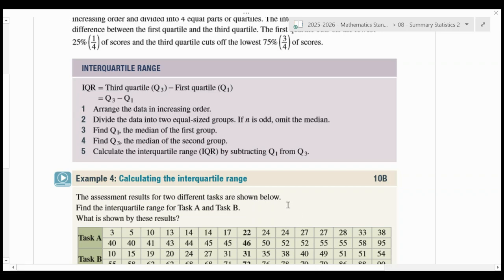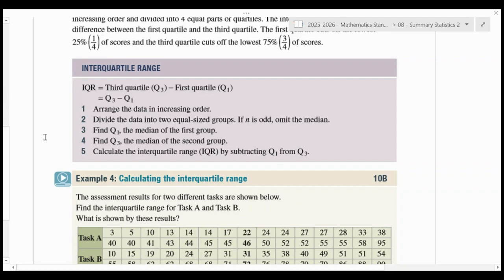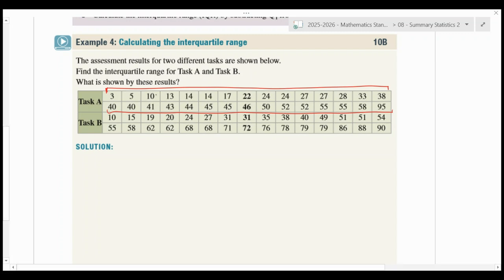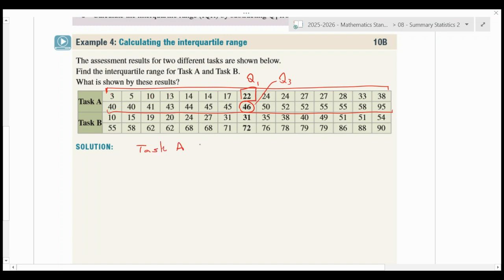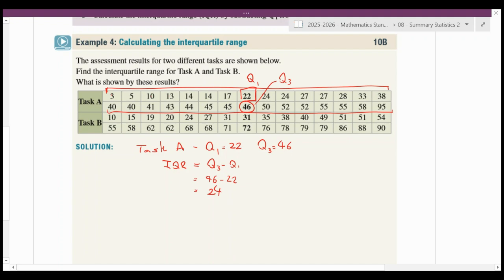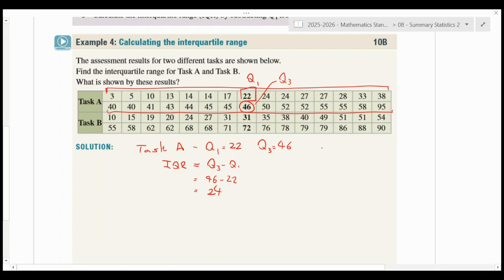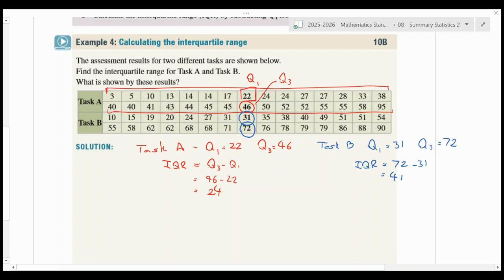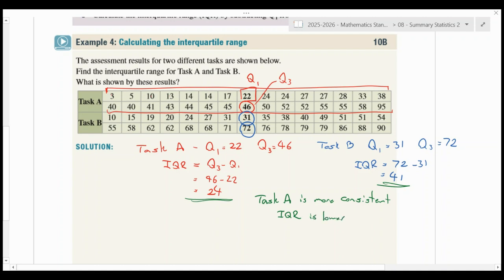Summary Statistics Eg 04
Calculating the interquartile range